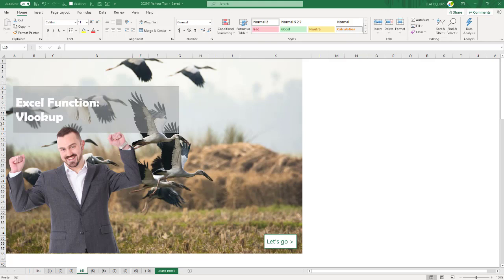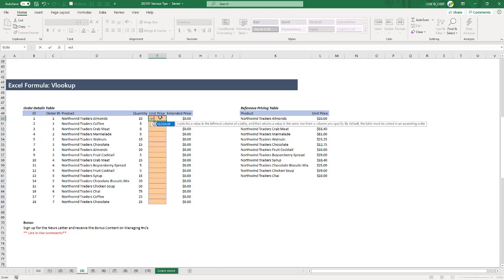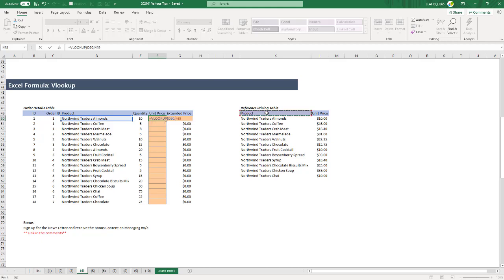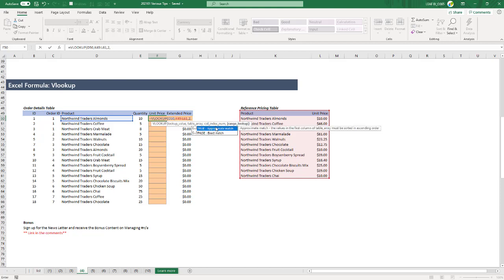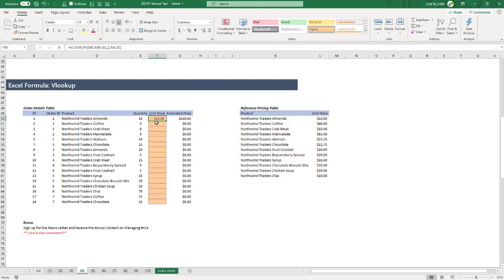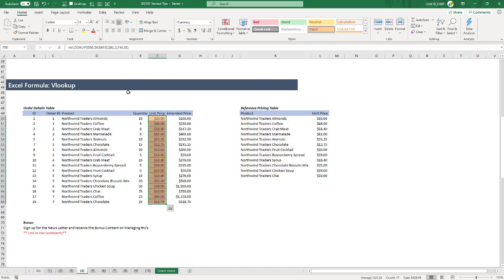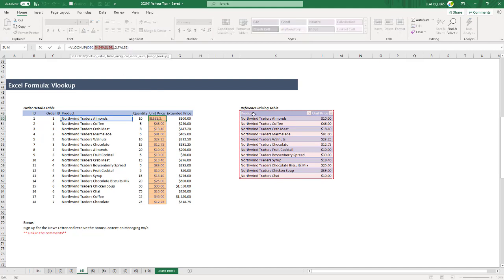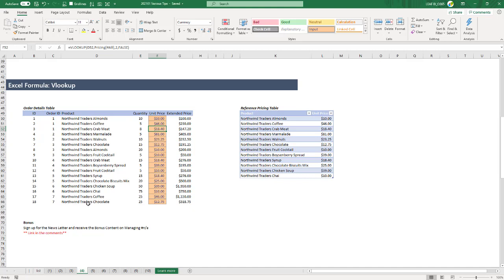Excel VLookup.. Need to Join two tables, by bringing a column from one to another?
Learn how to use the vlookup formula, to join the unit price from one table to another..

We talk about the Dreaded n/a. Absolute ranges and the benefit of using a table.